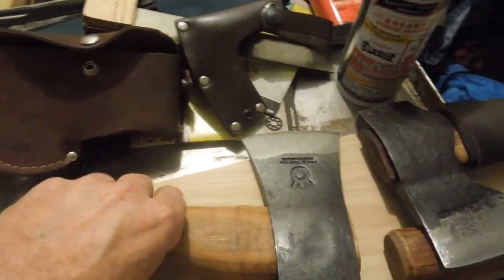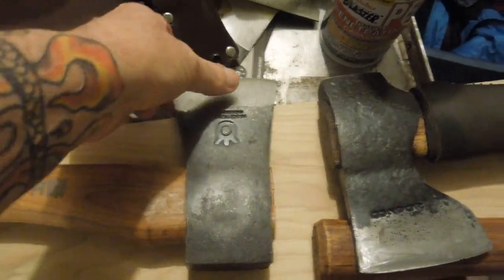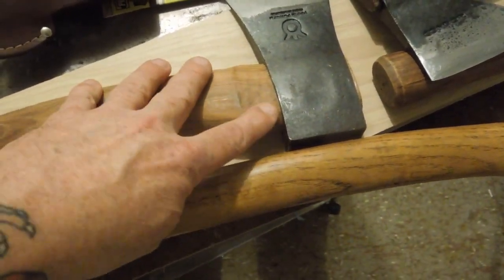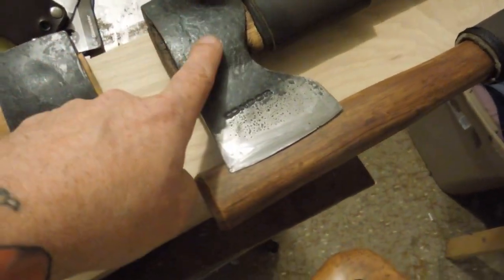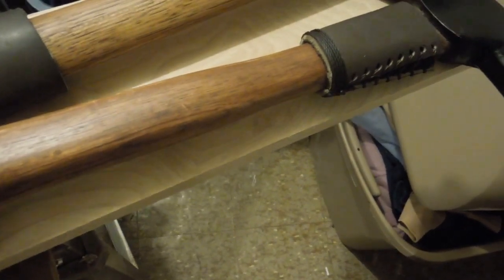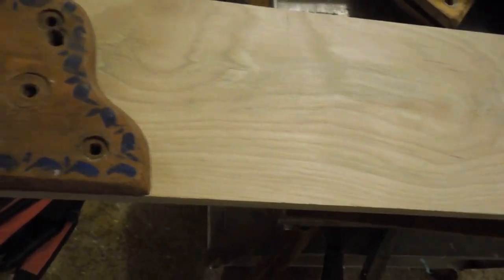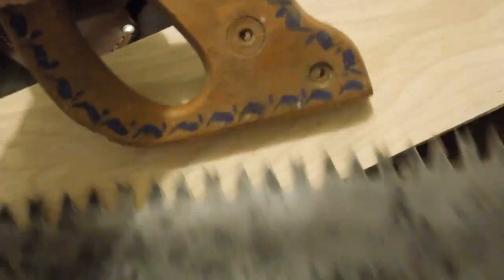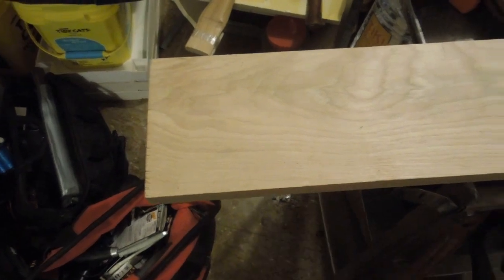Husqvarna Hatchet and Cross Cut saw project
First Impressions of the Husqvarna hatchet.  Compare the hatchet to other similar axes and hatchets.  Materials purchased to complete the Cross Cut saw Rehab project